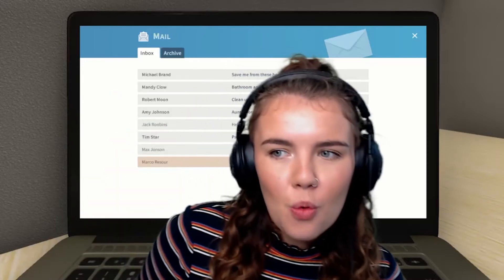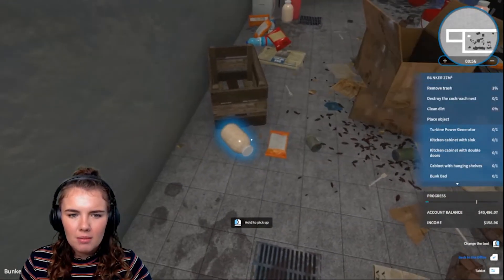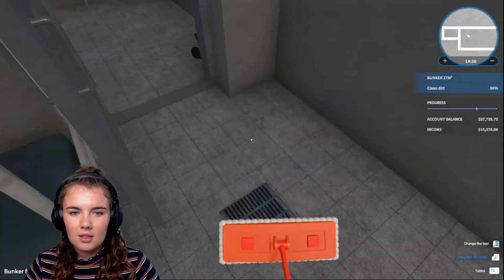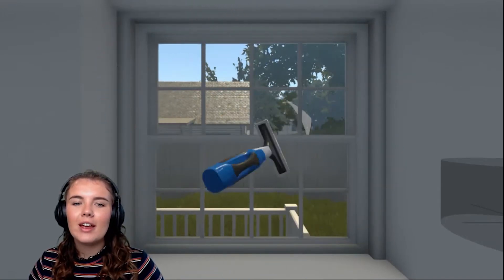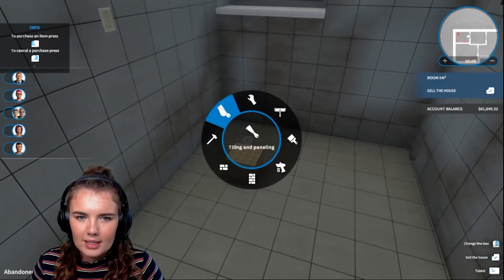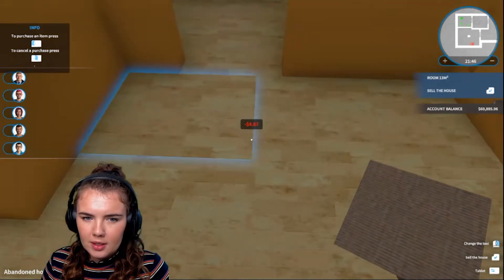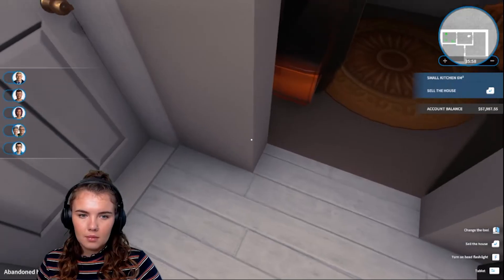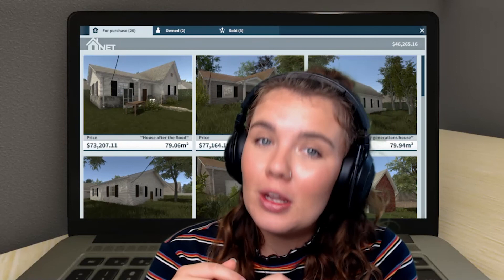BUYING THE SAME HOUSE 3 TIMES!!! House Flipper ep. 6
I had a realization after buy the 3rd house that they were in fact all the same house!!